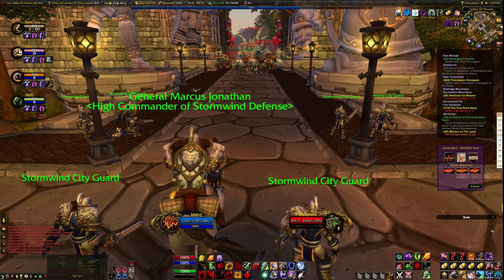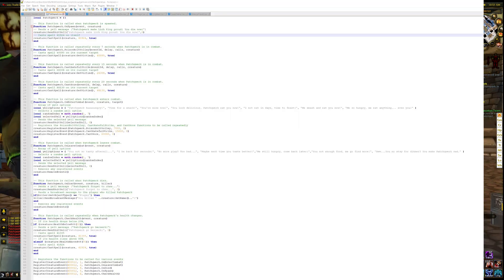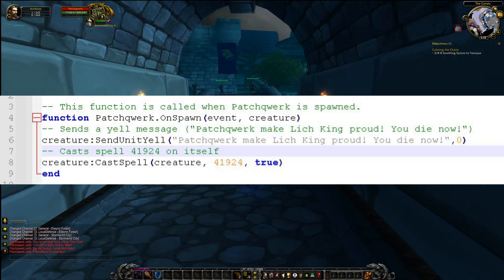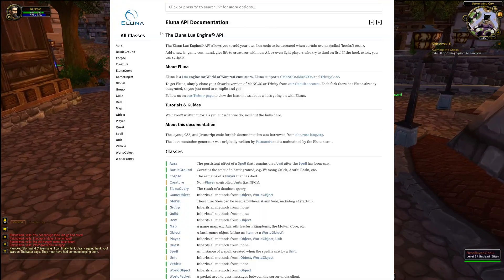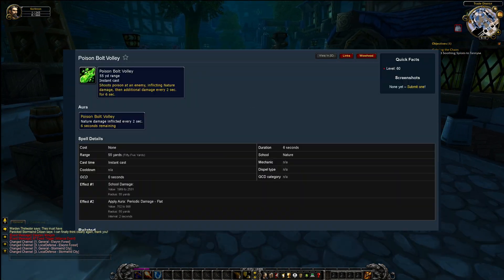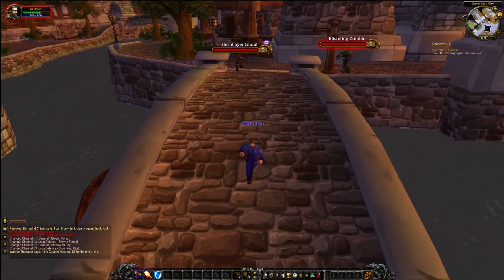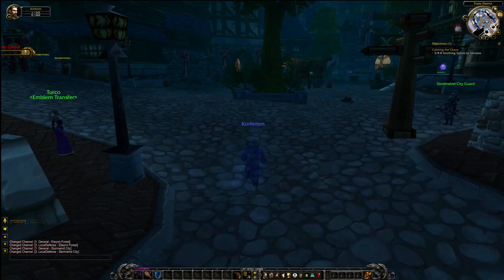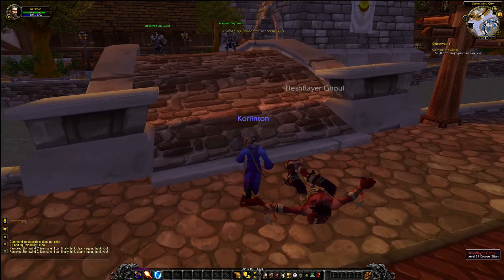Scripting Your Own Boss Fight: An Intro to Lua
Today we're finally talking about boss scripting for World of Warcraft and one of my new favorite coding languages, lua.

Dinkledork#0864